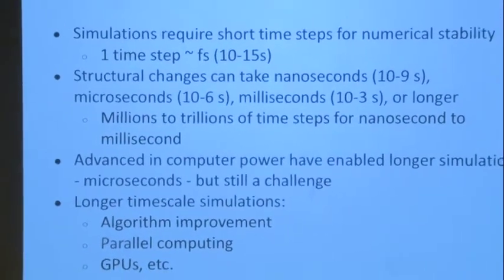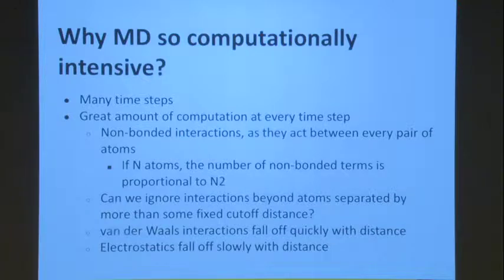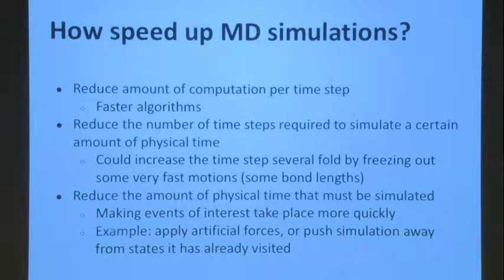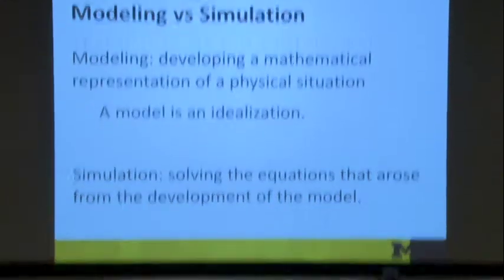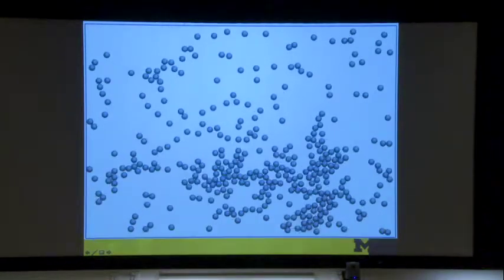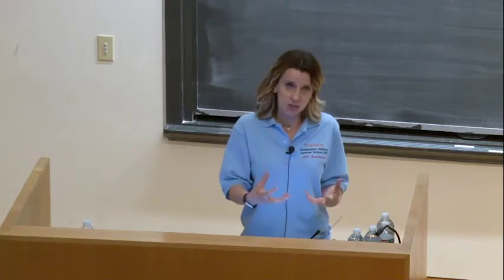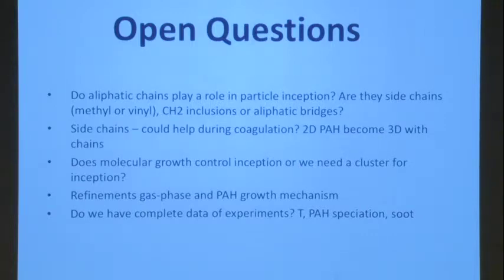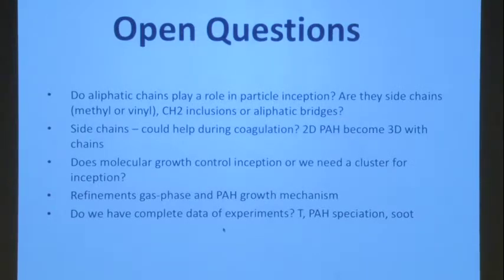Violi Day 2 Pt 3